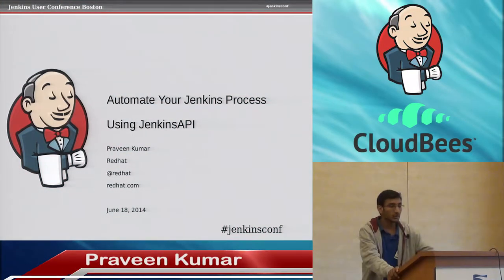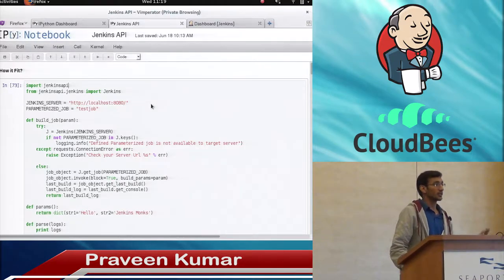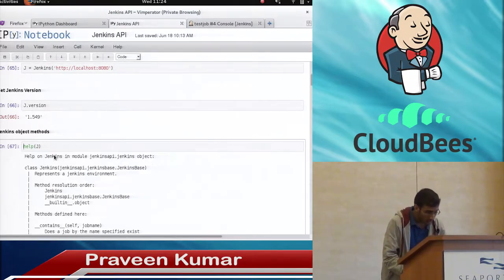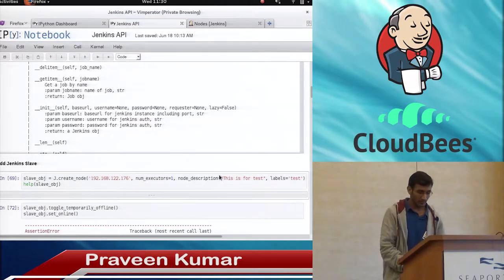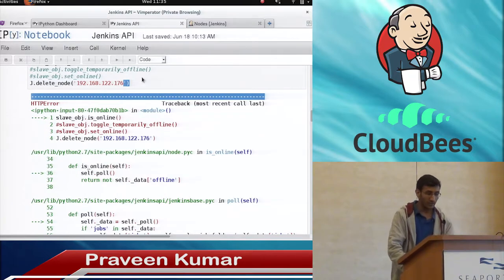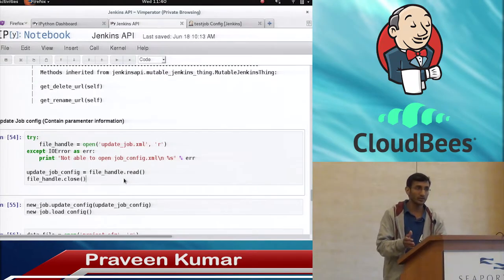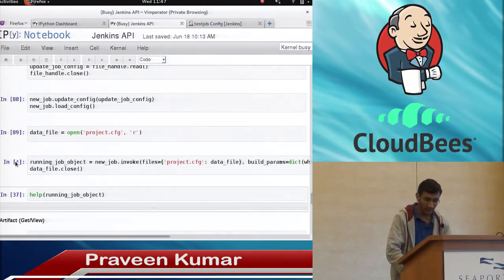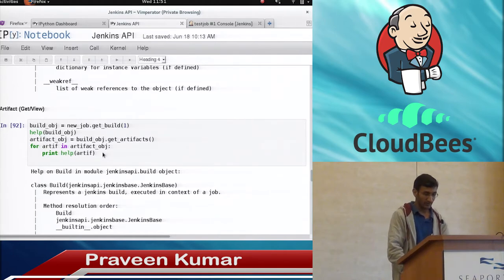2014 JUC Boston - Automate Your Jenkins Process Using Jenkins API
By Praveen Kumar

Jenkins API is a Python module that accesses Jenkins resources and configuring jobs. It combines Jenkins REST and API. In this talk we will demonstrate how to use this module by creating, configuring and triggering a job and seeing the results. We will also talk about adding and deleting a slave. This module helps us to automate scripts which require a Jenkins intervention.